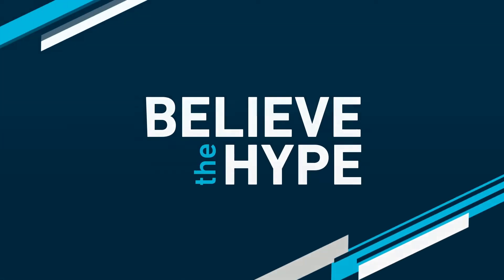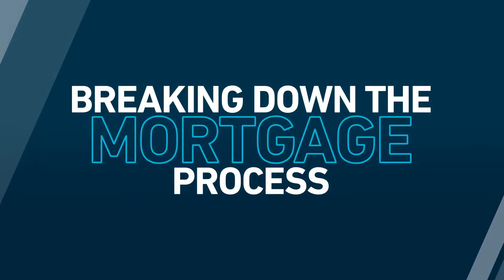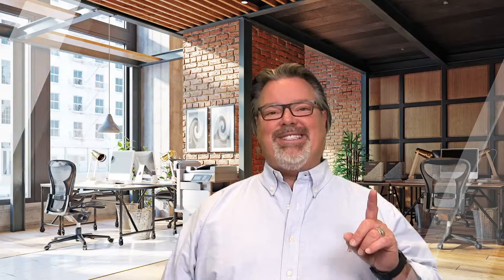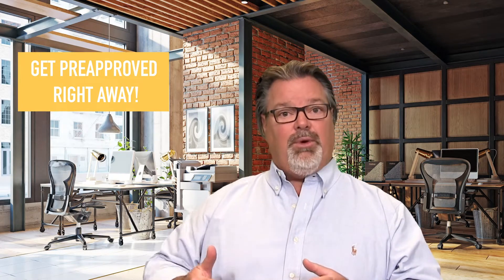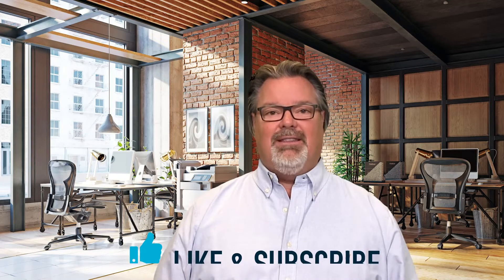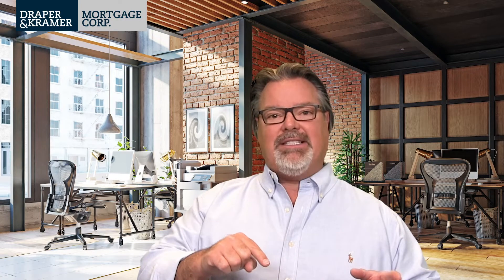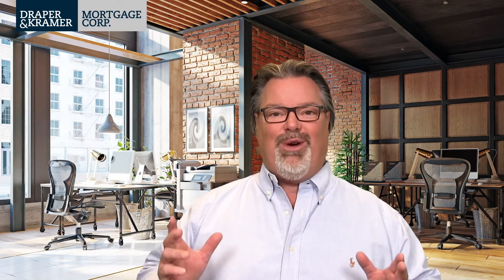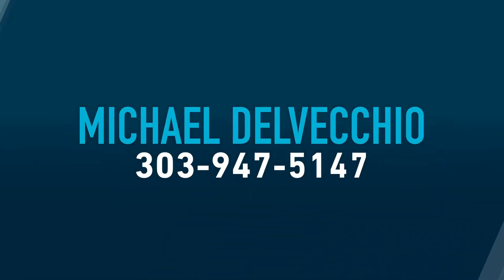What are the steps in the home loan process?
When it comes to the home loan process, most people have questions, and don't know what the application process actually looks like. There are a few steps, and today I'm going to walk you through them!

1) Pre-approval
2) Processing
3) Underwriting
4) Clear to close
5) Final closing disclosure

MEET MICHAEL:
I have always enjoyed helping others and having fun. When I began my career in mortgage lending, I knew I had found the perfect platform for the rest of my life. It’s truly a joy to help others achieve the dream of homeownership while building lasting relationships with people from all walks of life.

ABOUT DRAPER & KRAMER MORTGAGE CORP.
Draper and Kramer Mortgage Corp. is the residential mortgage division of Draper and Kramer, one of the country’s premier full-service real estate and financial firms. While still a family-owned company headquartered in Chicago, we help identify and structure mortgage financing programs for clients across the United States and have been doing so since 1893.